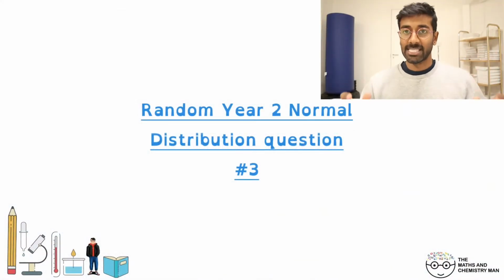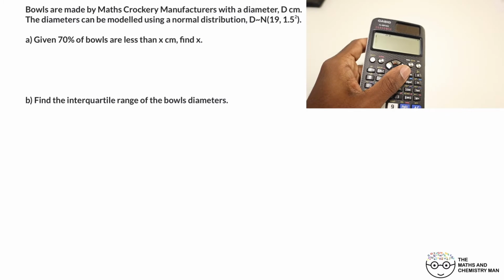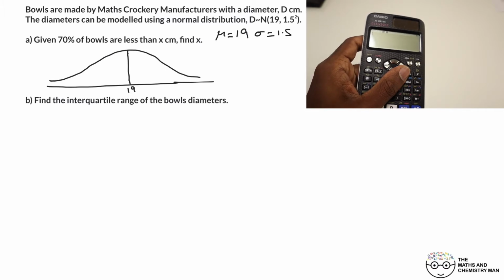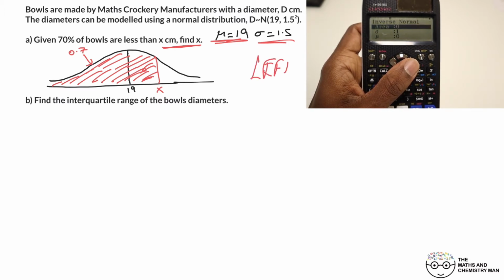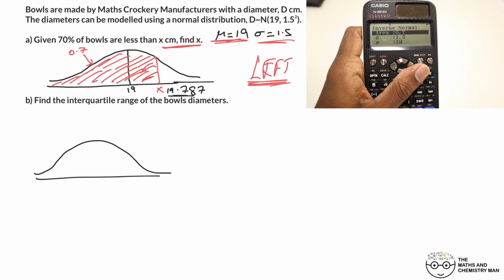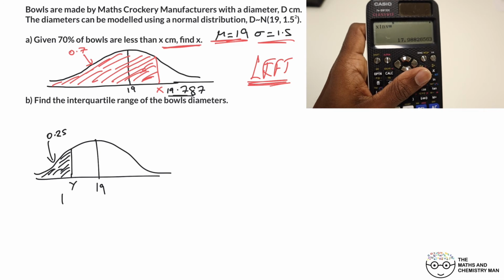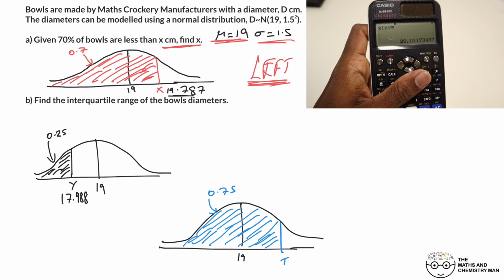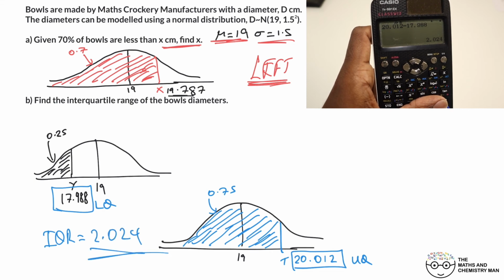PRACTICE QUESTION - A LEVEL STATS (YEAR 2) Normal Distribution #3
TEST YOURSELF with this question on the normal distribution